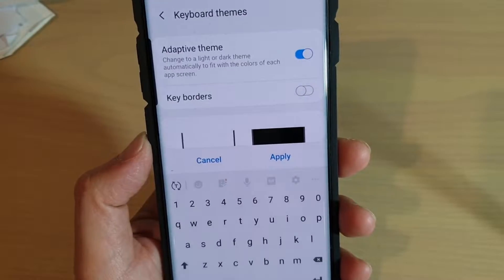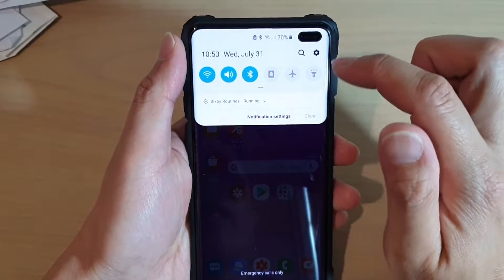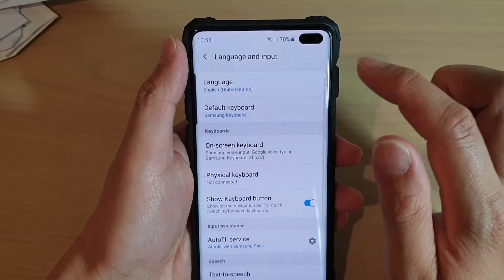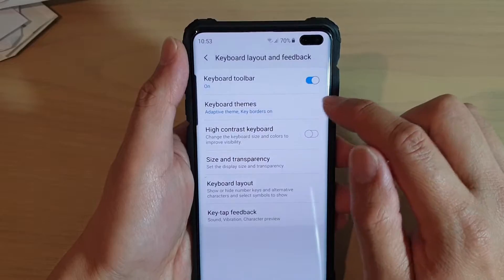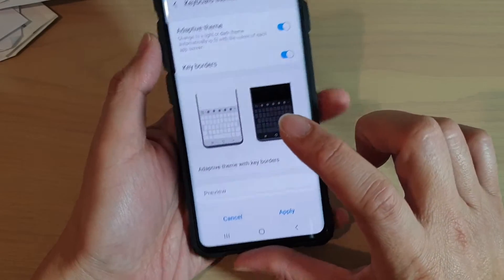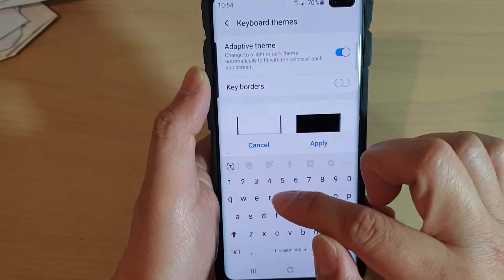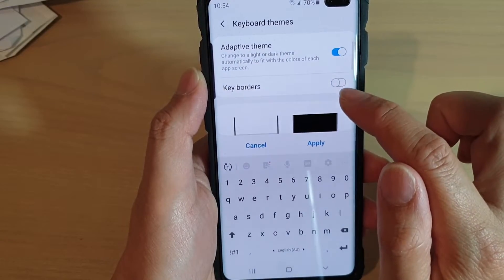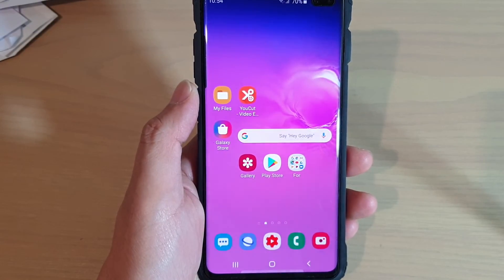Galaxy S10 / S10+: How to Enable / Disable Keyboard Key Borders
Learn how you can enable or disable keyboard Key Borders on Samsung Galaxy S10 / S10+ / S10e.